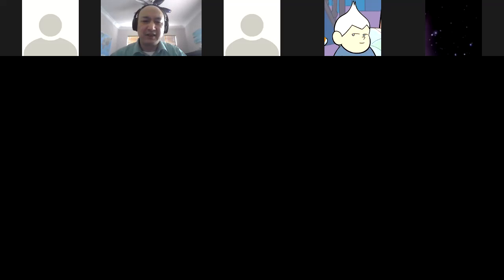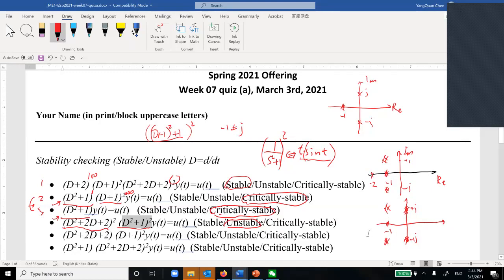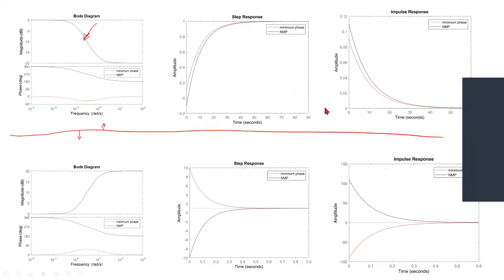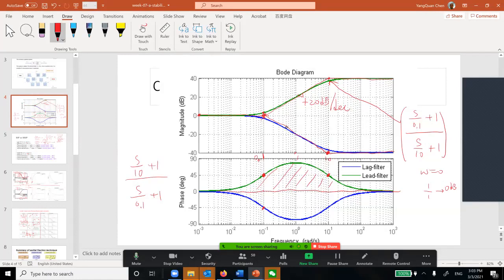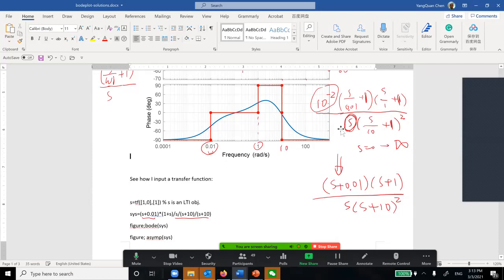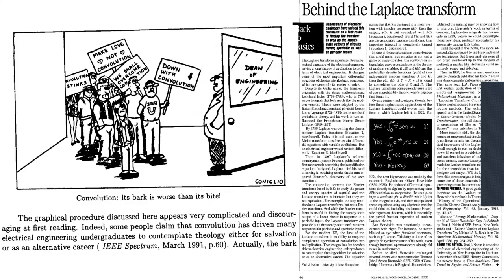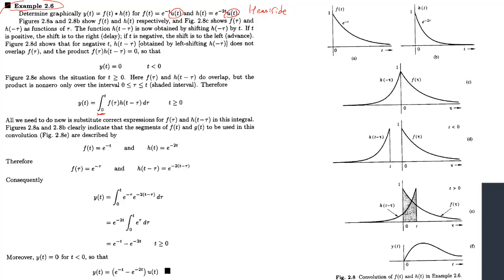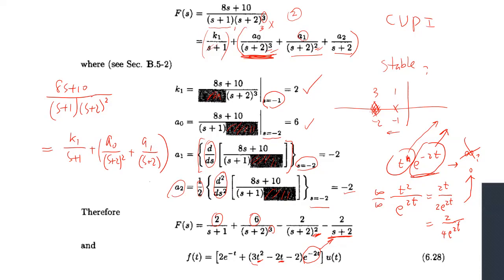ME142Sp21 Mechatronics Week-07a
stability, nonminimum phase Bodes, read transfer function from Bode plots, impulse response, convolution, CUPI with pole multiplicity